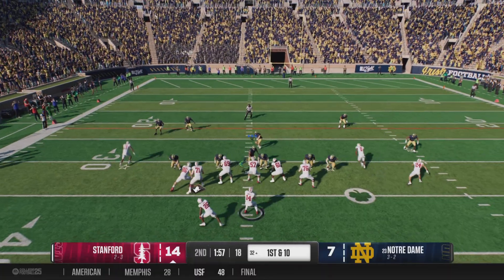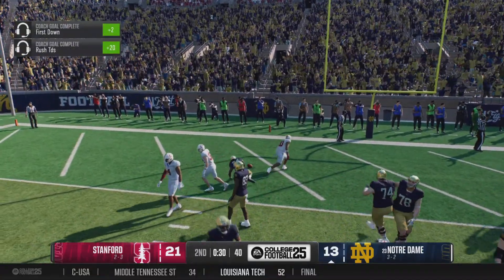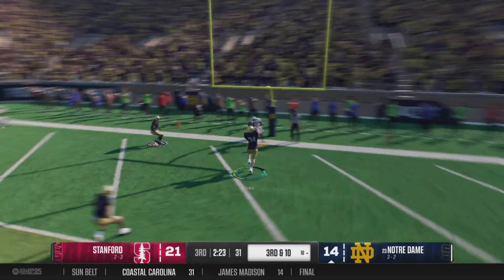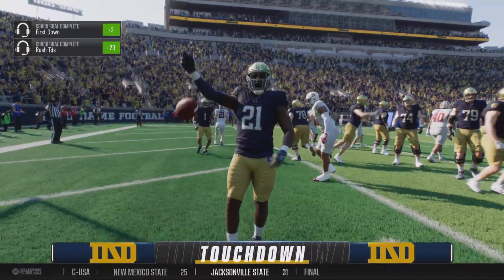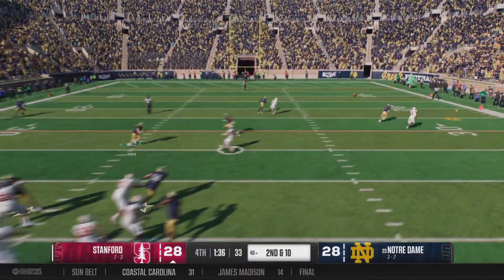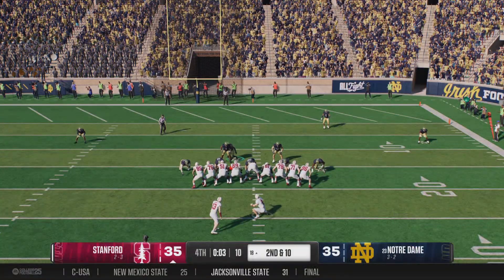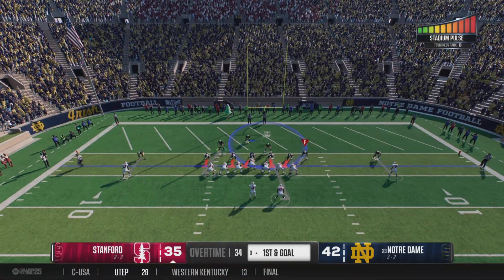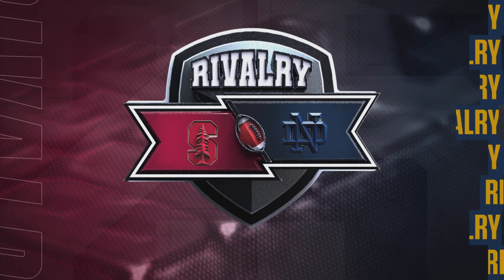College Football 25 Notre Dame Vs. Stanford Dynasty Week 7